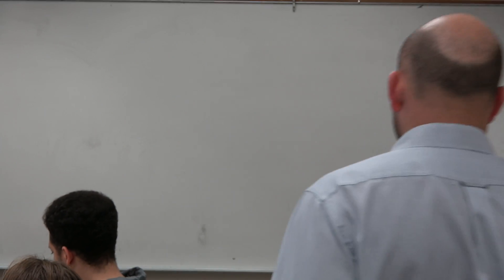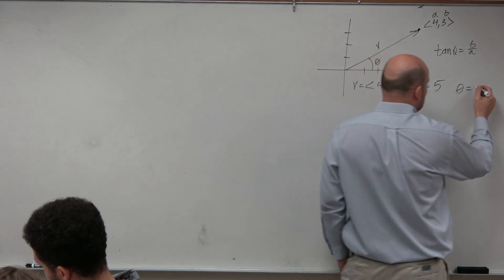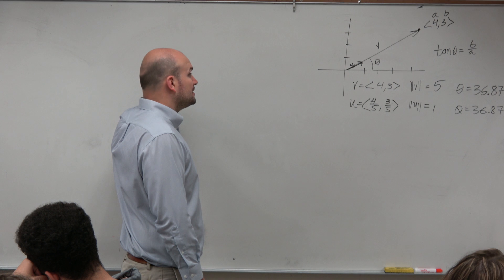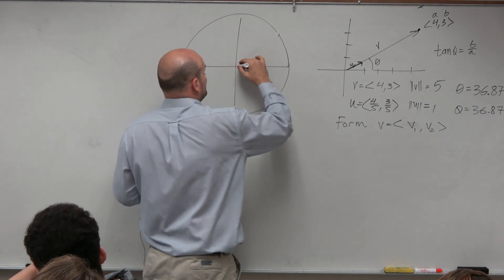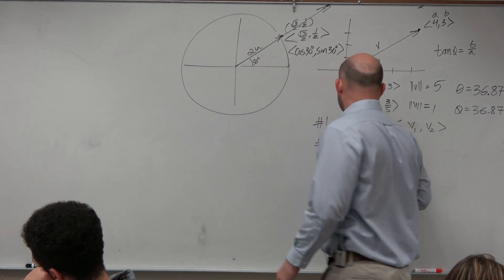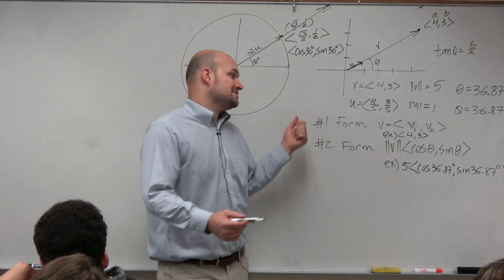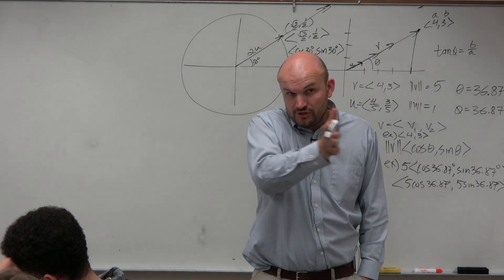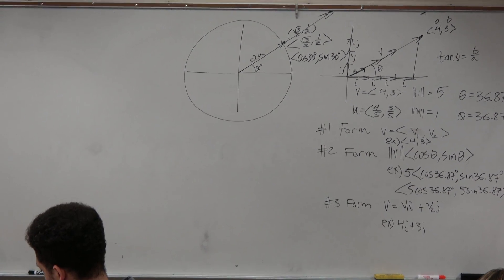How to write a vector in three different forms